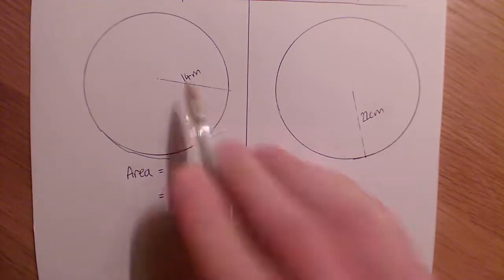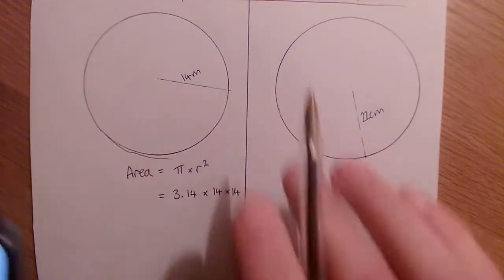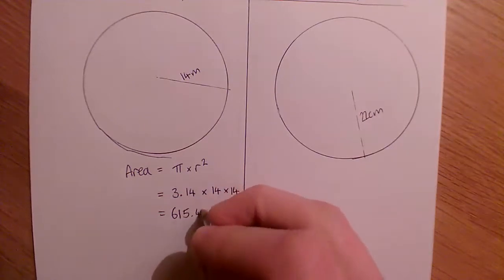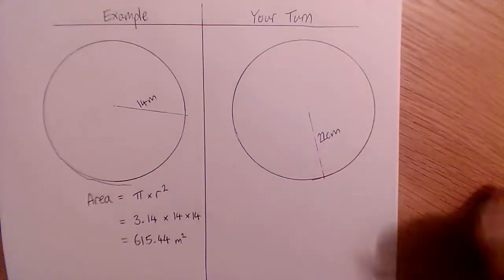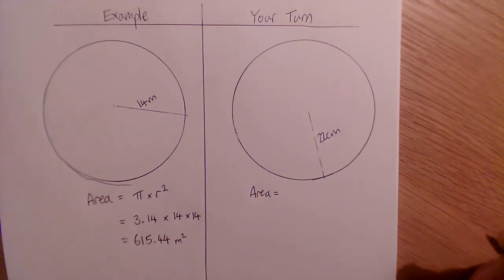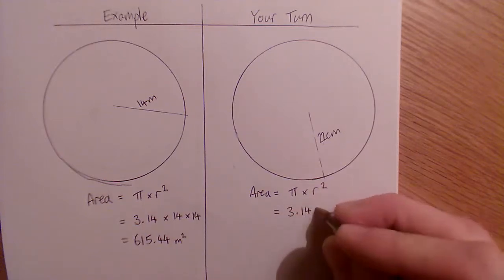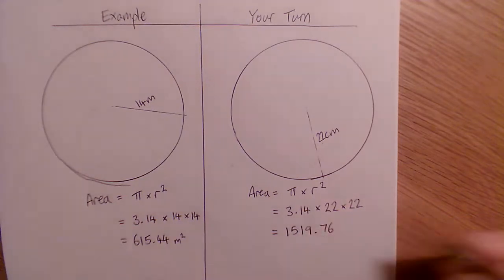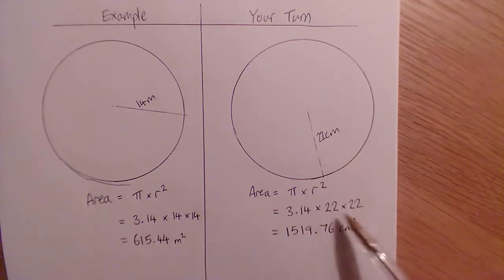Area of a circle given the radius